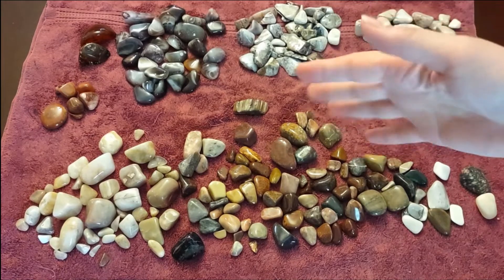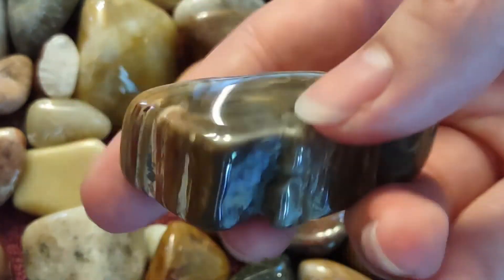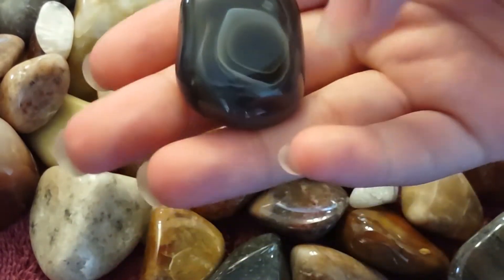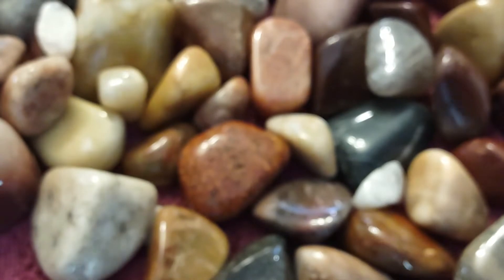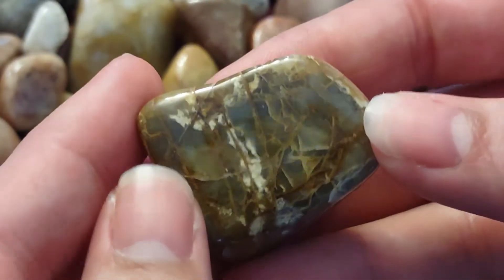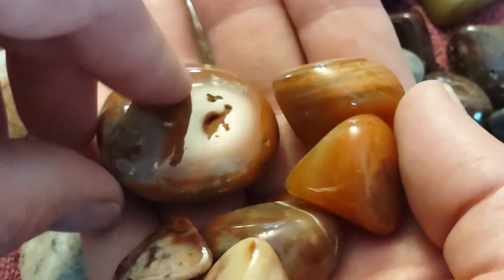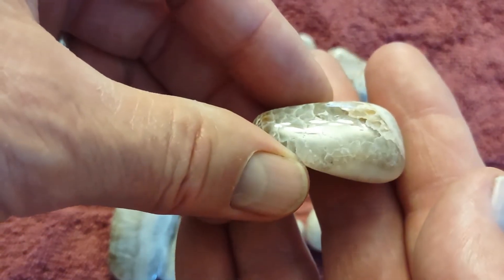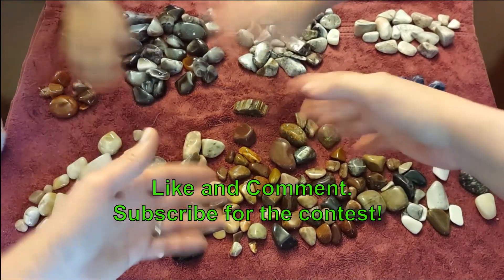Rock Tumbling - Polished Mixed Rock July 2022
Wolfie and The Dude along with Luna, Walter and The Wizard look through a mixed batch of polished rocks.